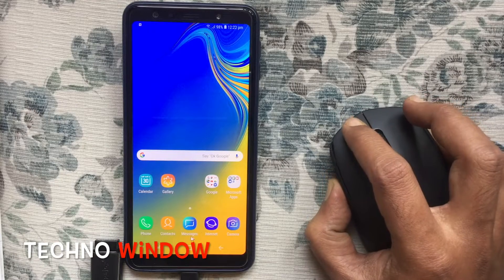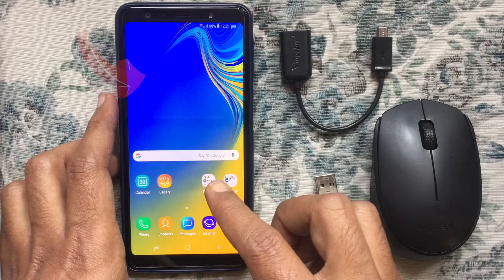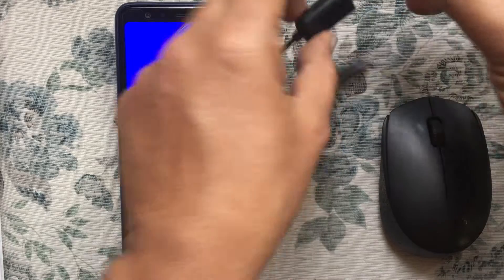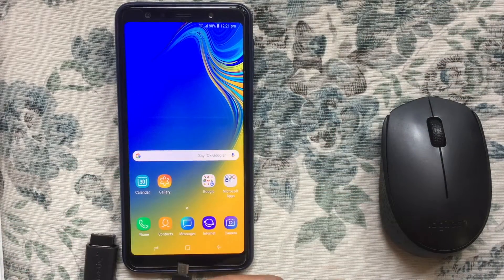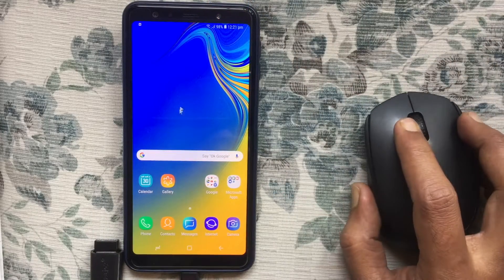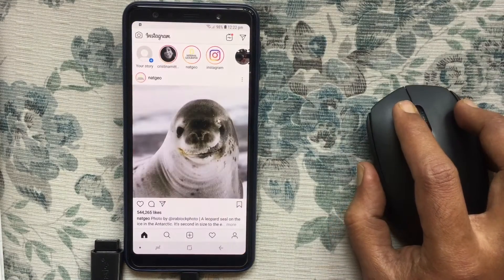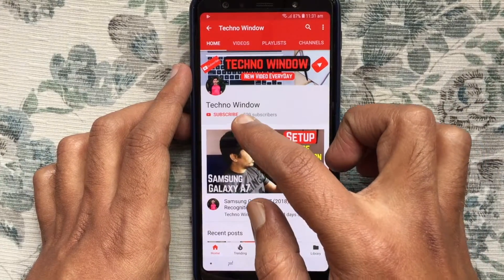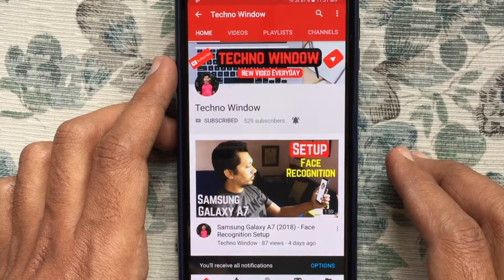How to Use Your Mouse with Android Phone